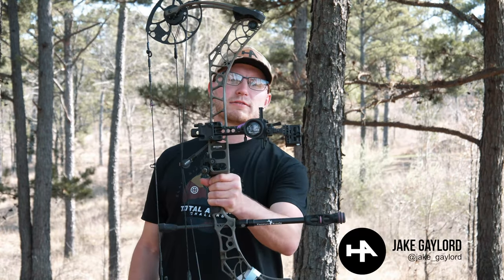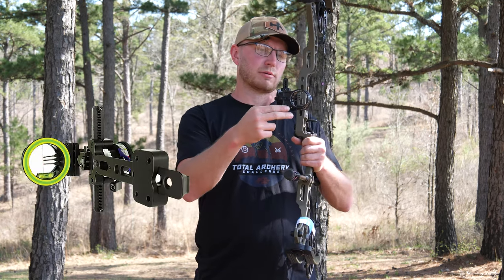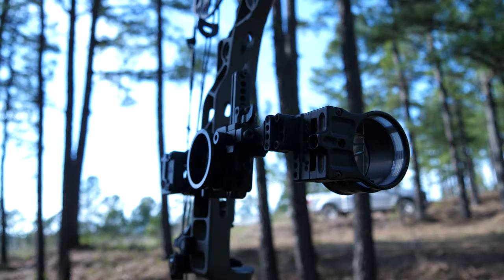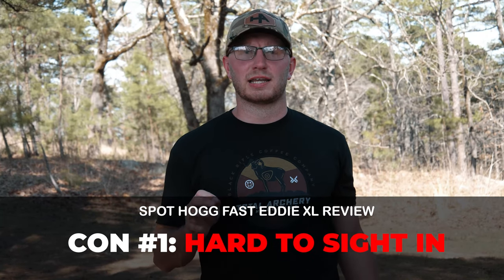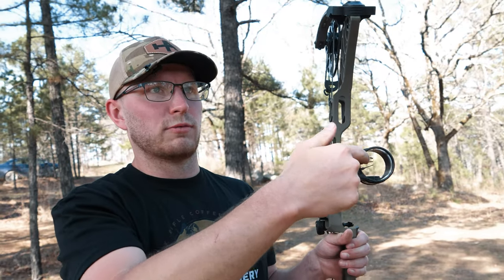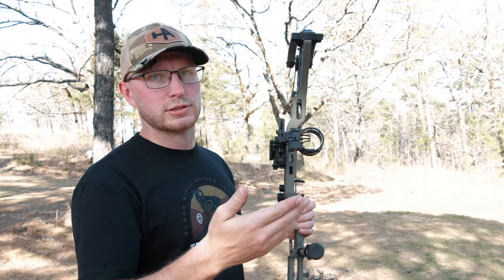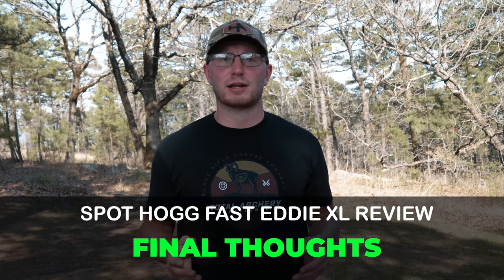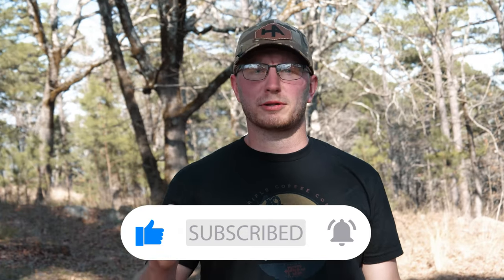Spot Hogg Fast Eddie XL 3 Pin Review | Full Season Review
Jake give us an overview and his pros/cons after one full season of using the Spot Hogg Fast Eddie XL 3 Pin Sight. He has shot whitetail and target archery with the sight in the past year with some good results.
Intro: (0:00)
Sight Overview: (0:26)
Pros: (1:20)
Cons: (2:07)
Final Thoughts: (4:09)